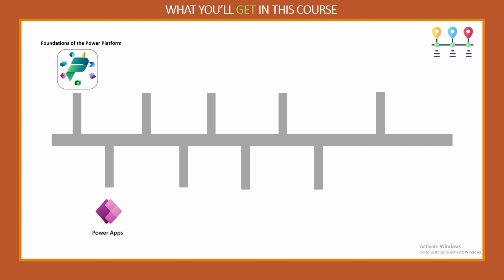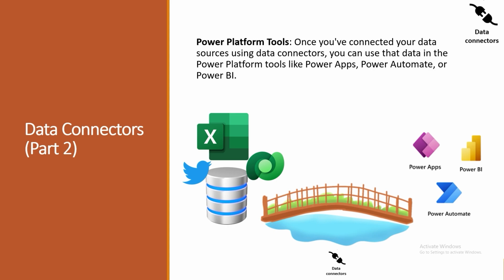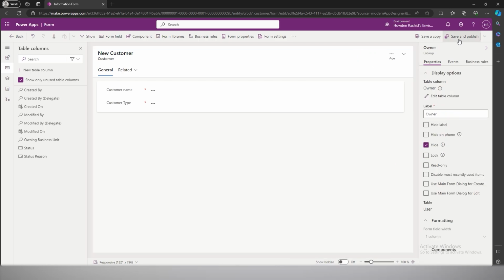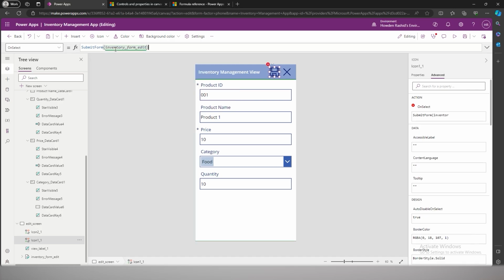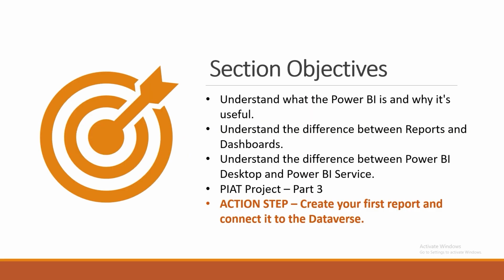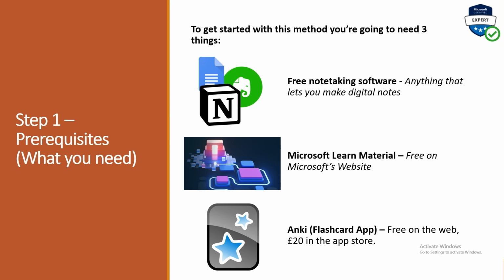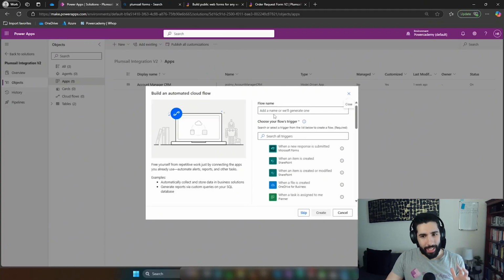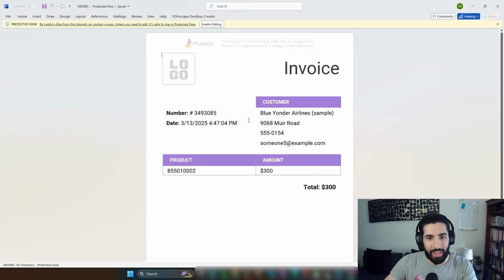Microsoft Power Platform Fundamentals - FREE Full Course [2025]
👉 Check out Powercademy.com for exclusive programs, new courses, and a thriving community to help you level up your Power Platform skills!

Ready to unlock the power of Microsoft Power Platform?

This FREE full course is your ultimate introduction to building apps, automating workflows, and driving data insights with Power Apps, Power Automate, and Power BI!

Whether you’re a complete beginner or looking to sharpen your skills, this course delivers practical, hands-on learning to kickstart your journey.

💡 What’s Inside:
✅ Discover how to create custom apps without code using Power Apps
✅ Automate everyday tasks and workflows with Power Automate
✅ Transform raw data into insights with Power BI analytics
✅ Learn how to connect it all into seamless business solutions
✅ [BONUS] Exclusive tips on passing Microsoft exams in just 1 week!

🎯 By the end of this course, you’ll know how to:
1. Understand each component of the Power Platform
2. Build an integrated solution that automates and analyzes business processes
3. Start applying your new skills IMMEDIATELY to real-world scenarios

🔑 Course Sections & Timestamps:
00:00 - Introduction 🌟
07:48 - Getting Started with Power Platform 🚀
16:25 - Foundational Components of Power Platform 🧩
25:01 - Power Apps: Build Apps Without Code 📲
41:36 - Project: Allow Employees to Update Inventory Data 📦
1:04:06 - Power Automate: Streamline Workflows 🤖
1:11:33 - Project: Automate Notifications 🔔
1:16:44 - Power BI: Visualize Data 📊
1:22:10 - Project: Monitor Inventory with Power BI 📉
1:28:11 - My Secrets to Passing Microsoft Exams in 1 Week 🎓
1:47:03 - Dataverse + Plumsail Forms Integration 📑

🔥 Don’t just learn it - MASTER IT!

Their support empowers us to bring you top-quality training at no cost - go check them out for powerful tools to enhance your Power Platform journey